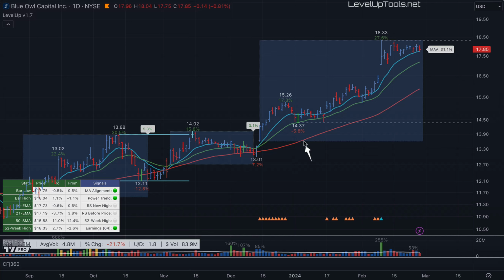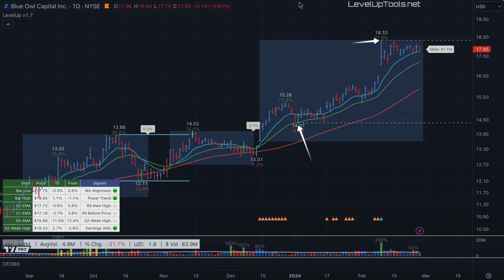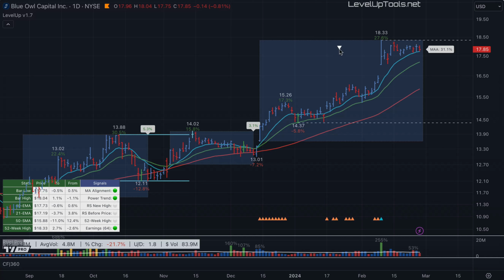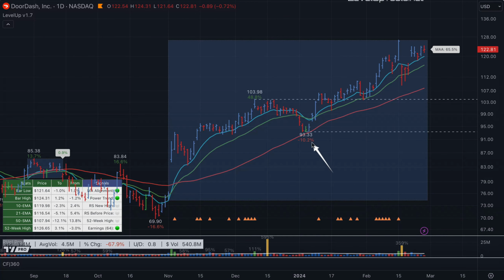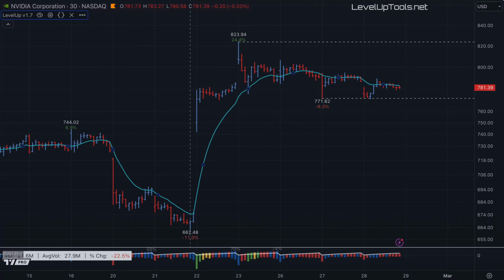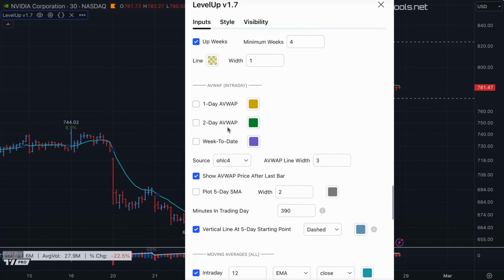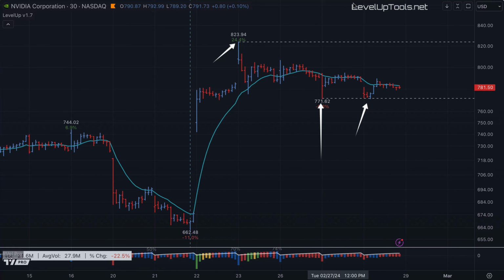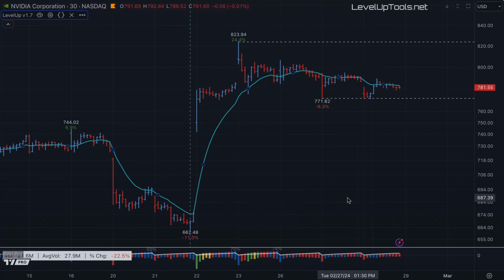Marked Highs and Marked Lows And What's Unique in LevelUp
In the LevelUp TradingView indicator, there are several unique features as it relates to marked highs and marked lows. I'll demonstrate all of those features in this tutorial.

✓ Show areas of support and resistance.
✓ Configure marked highs/lows for weekly, daily and intraday charts.
✓ Customize the period/range for each marked high and low.
✓ Keep your chart clean by showing a triangle symbol versus price and percent change.

0:00 Introduction
0:17 What is a marked high or low?
0:37 Show areas of support and resistance
1:37 Support for all timeframes
2:01 Customizing the range/period
2:34 Show triangle symbol vs price and percent change